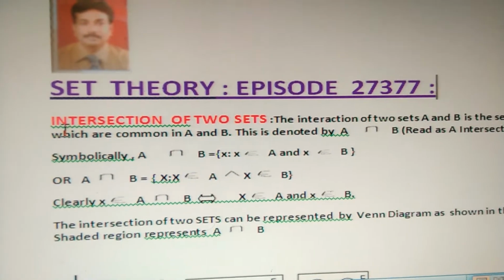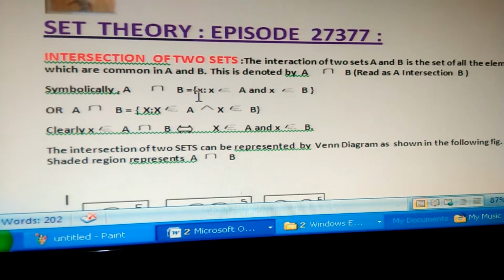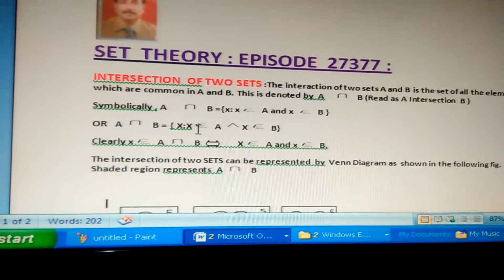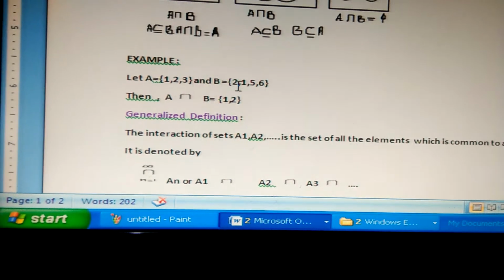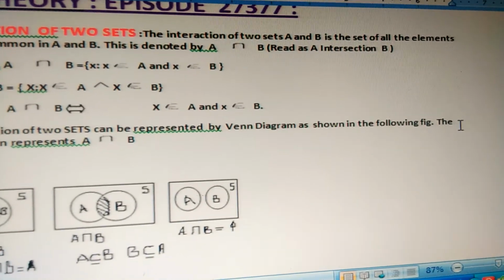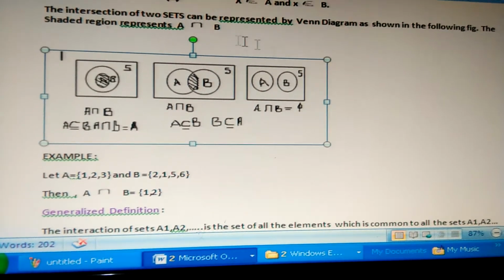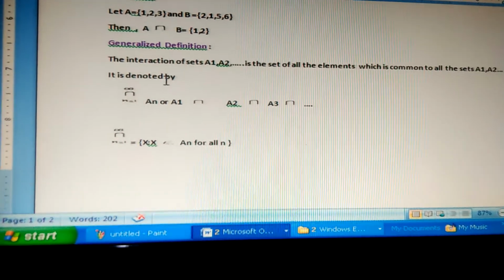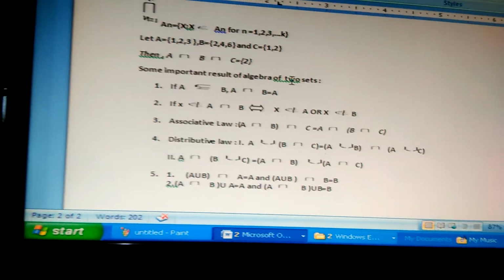Set Theory :Intersection of two sets Episode 27377